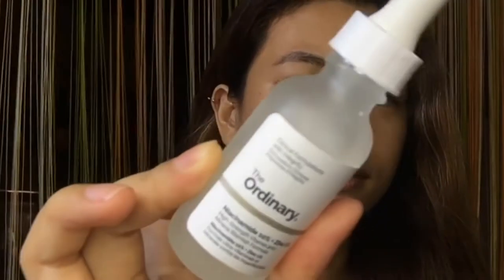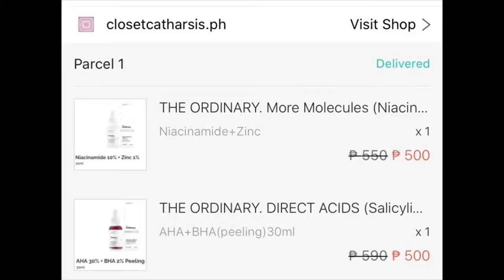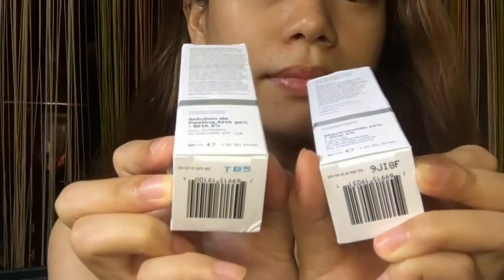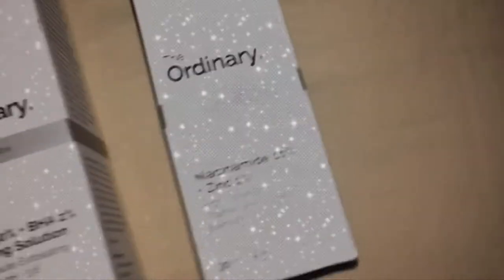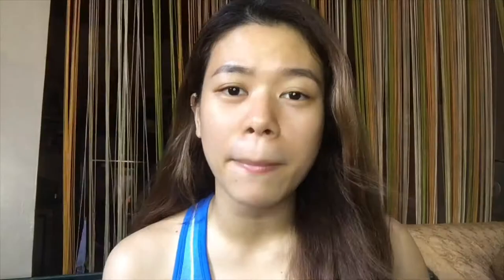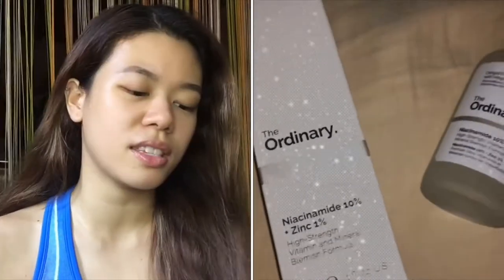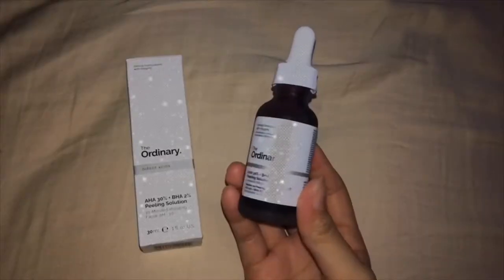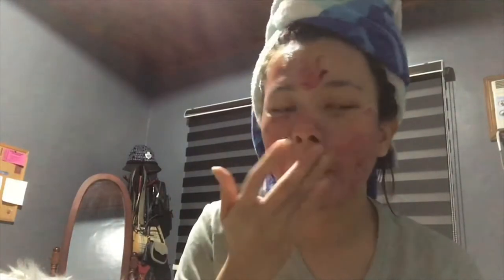Product Review ft. The Ordinary | Effective ba talaga sa Oily Skin at Pores?? | DENN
Hi guys! Another product review!

I got this from ClosetCatharsis.ph on SHOPEE

I hoped nakatulong ang video na ito sa iyo.